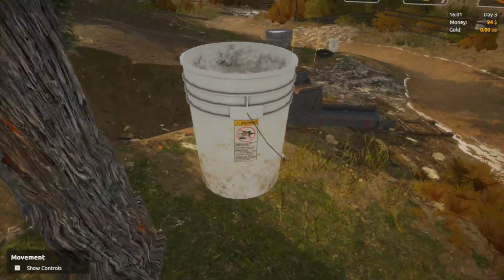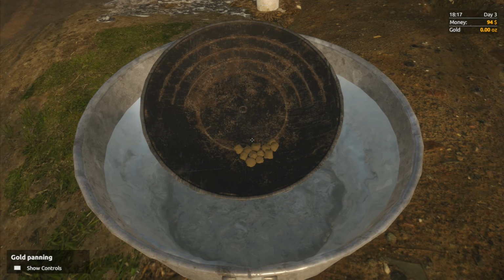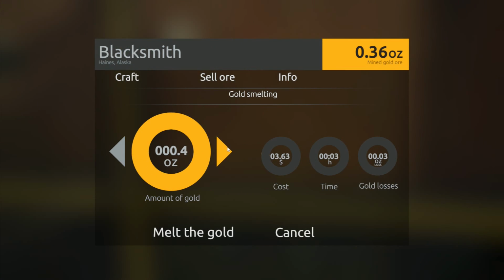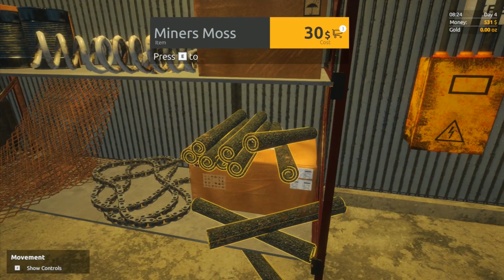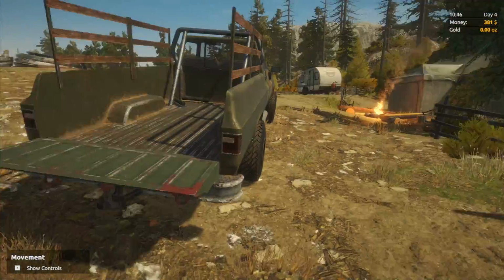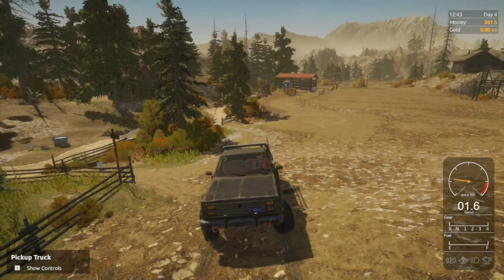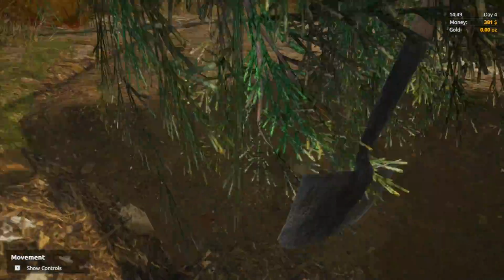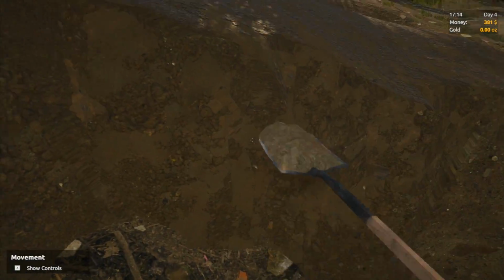Let's Play Gold Rush The Game #3: Our First Gold Bar!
Gold Rush: The Game.  We get our claim in Alaska, get some tools, then get us some gold!
Our hog pan is working well, so today we're going to take some of the gold we've gotten from it and head into town with it.  We'll be smelting it at the blacksmith, then taking the little gold bar off to the bank to sell it for some serious cash!  Well, serious for us anyway... With the money, we'll be able to buy the extension for the hog pan and the extra mats, then head back to the claim to keep on digging!

Become the gold miner. Work hard, dig deep, explore the world, and you’ll become the wealthiest man in Alaska. Use a variety of highly-detailed machines to find as much gold as you can.